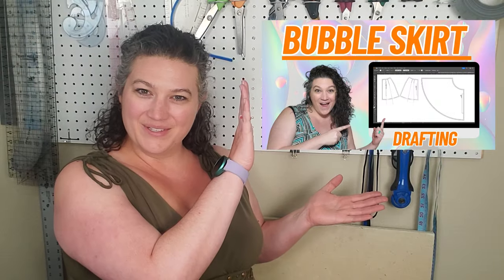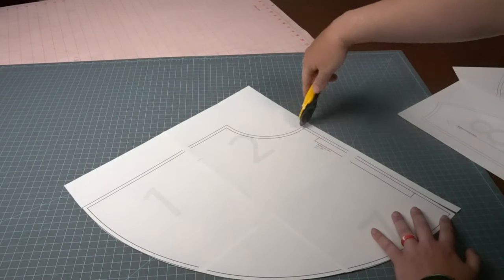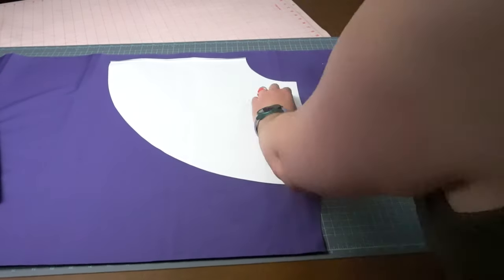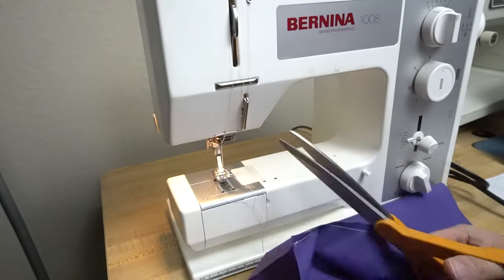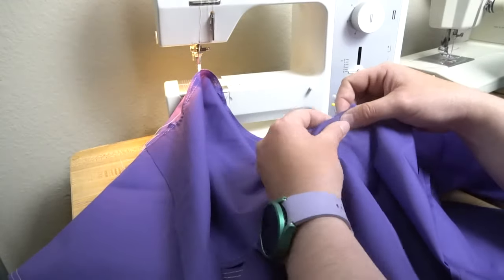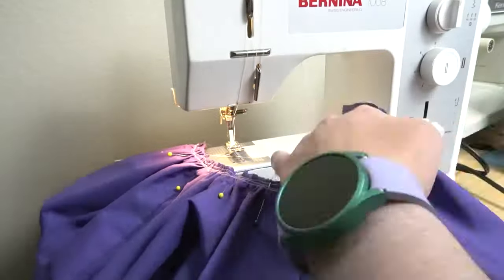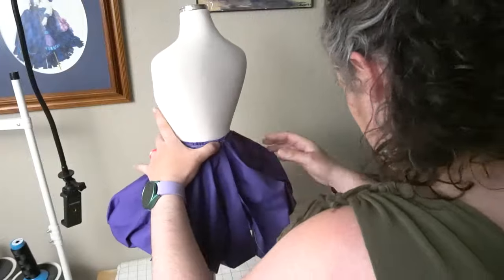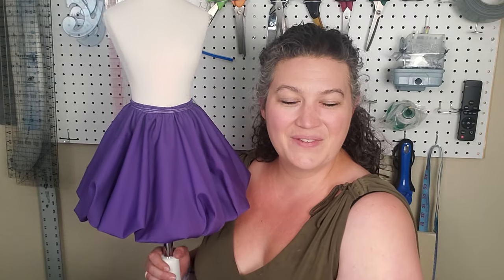Discover the Easiest Way to Sew a Bubble Skirt Hem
Are you looking for the easiest way to sew a Bubble Skirt Hem? You're in luck! Learn how to create a beautiful and stylish Bubble Skirt Hem with ease in this comprehensive tutorial. I'll provide step-by-step instructions, great tips, and helpful advice so you can get the perfect hem every time. Don't miss out - start sewing your Bubble Skirt Hem today!

Do you want to see how I drafted this pattern?  Check it out here!